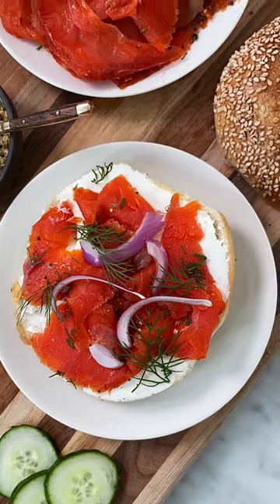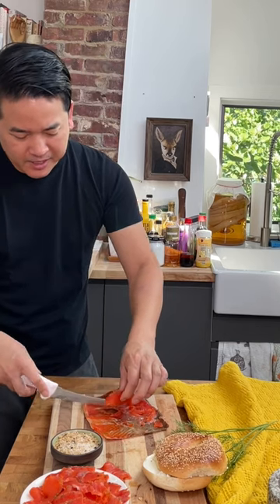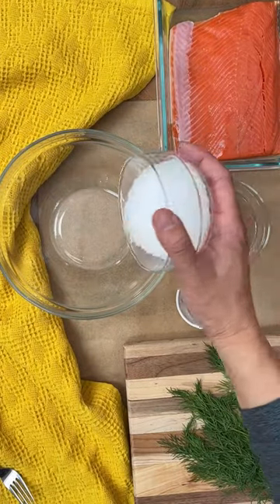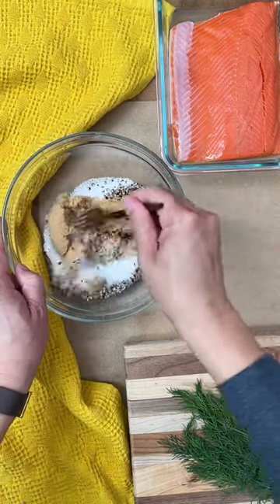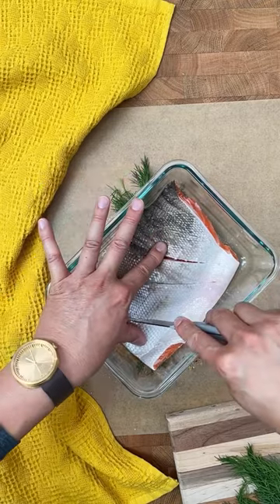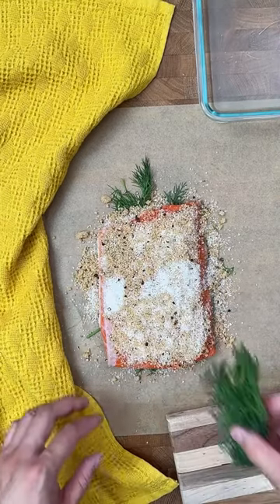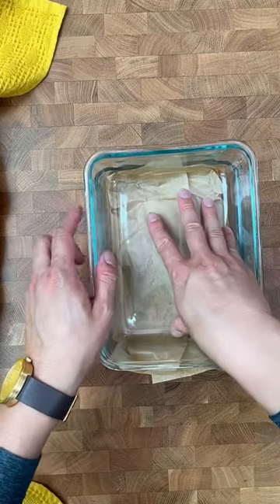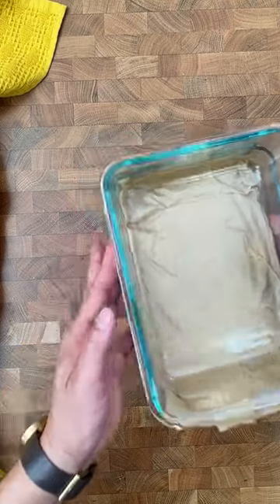How To Make Salmon Gravlax/Cured Salmon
FEATURED ON TASTEMADE: Salmon Gravlax- Best Cured Salmon/Lox Recipe

Can’t find Salmon Lox for Rosh Hashanah this weekend?  Make your own gravlax!

If you’re not familiar with gravlax, it’s a Nordic way of curing salmon using a sugar & salt mixture. It's similar to smoke salmon but this is cured (not smoked) and it also goes great with bagels, cream cheese, chopped onion, capers, and hard-boiled eggs.

This beautifully cured salmon is incredibly tasty and so easy to make. It takes about 10 minutes to put it all together and 2-5 days to cure!

And, by using quality salmon (wild, never farmed), you don't need a lot of seasonings that will mask up that wonderful salmon taste.  I prefer a very simple recipe that features just 5 ingredients: salt, sugar, black pepper, fresh dill and whiskey.

Cured gravlax will last five days once sliced, in the refrigerator.

You can freeze leftover Gravlax by keeping it whole  and vacuum sealing.

Many online sources recommend an even ratio of 1/2 cup of salt and 1/2 cup a sugar. But, there’s no magic ration, if you like more of a savory salmon use a salt-heavy brine and if you prefer sweeter dishes go a little heavier on the sugar.

INGREDIENTS

1-2 lb wild defrosted frozen salmon (skin on, bones removed, sashimi grade, 1” thick or thicker, don’t use pink salmon because it’s too soft and more likely to be mushy)

Cure:
1/2 cup rock sea salt
1/2 cup brown sugar (minus 1 tbs)
1/2 - 1 tbs crushed peppercorns
2-3 tbs whiskey or cognac (I just used Jack Daniel’s Tennessee whiskey)
1 cup or 1 bunch of dill rough chopped

Two glass or pyrex pans (no metal)

MAKE THE CURE

1. Combine the salt, sugar and pepper in a bowl, set aside.
2. Soak the salmon in a little whiskey for about 15 min.
3. Score / make small cuts on the skin side of the salmon so the marinade will penetrate from below the salmon.